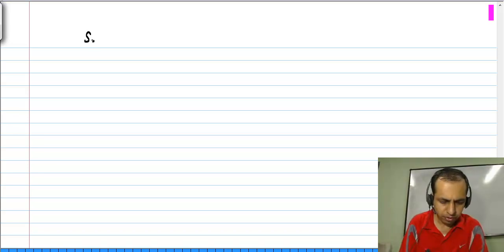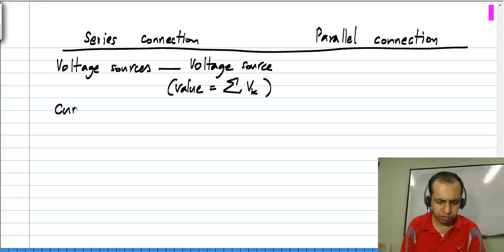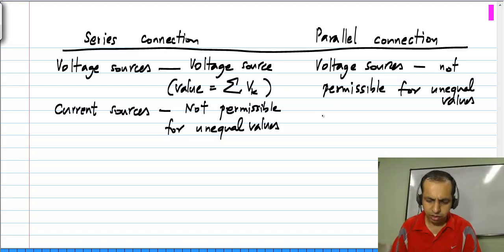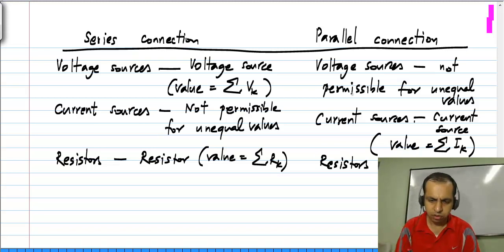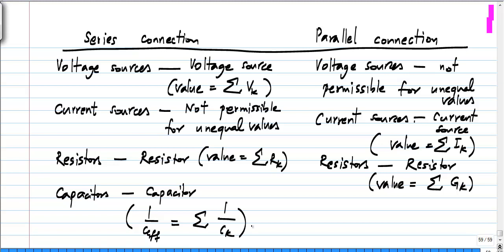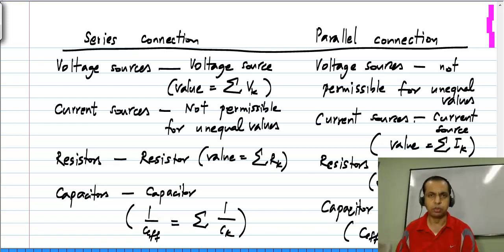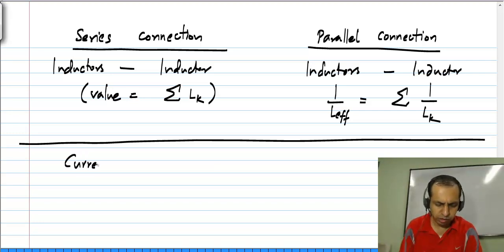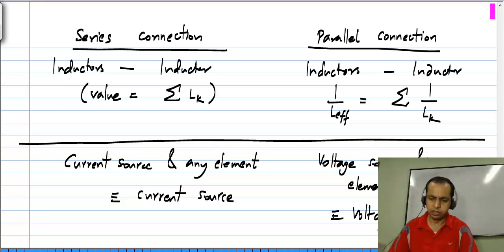Summary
To access the translated content:
1. The translated content of this course is available in regional languages.
 2. Regional language subtitles available for this course
 To watch the subtitles in regional languages:
 1. Click on the lecture under Course Details.
 2. Play the video.
 3. Now click on the Settings icon and a list of features will display
 4. From that select the option Subtitles/CC.
 5. Now select the Language from the available languages to read the subtitle in the regional language.